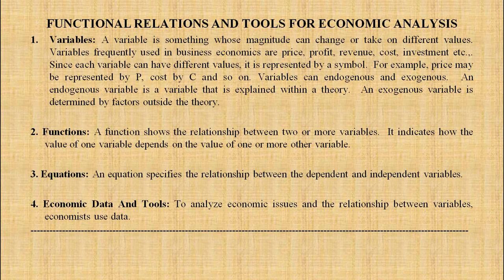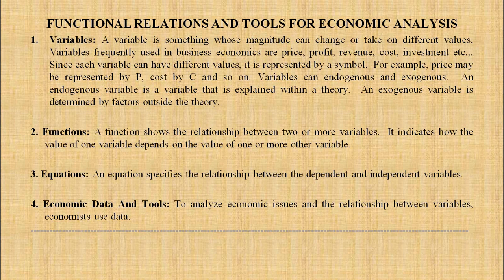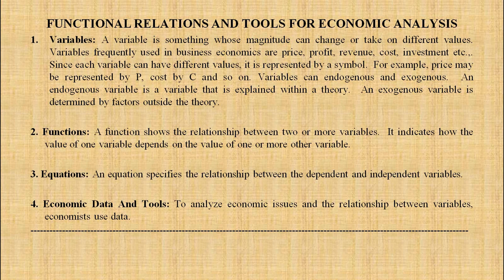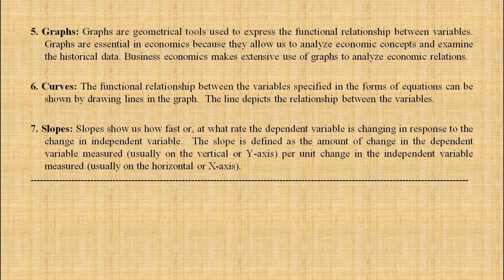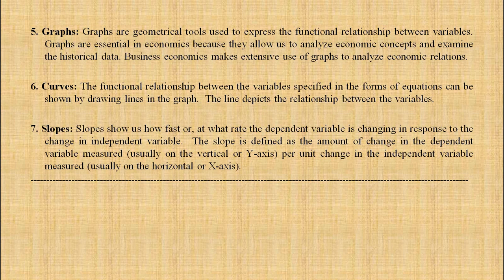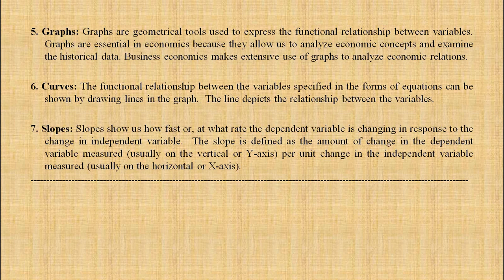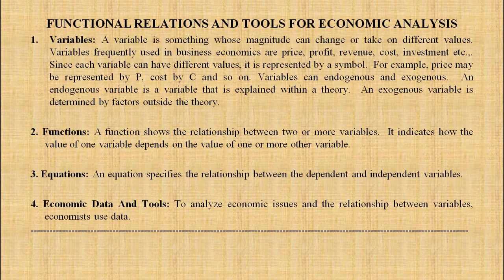INTRODUCTION TO BUSINESS ECONOMICS l PART III l FYBCOM l SEM I l MU l 2020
Digital Economics for FY B.Com. Sem - I
Effectively Explained